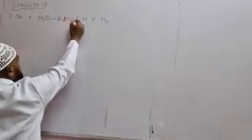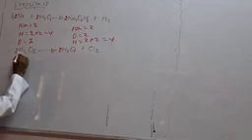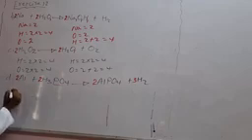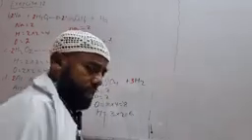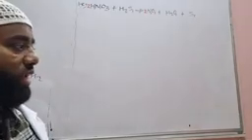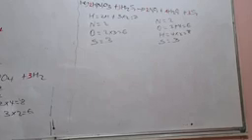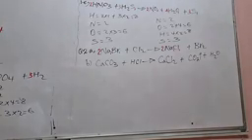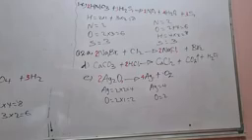Ethiopian New Grade 10 Chemistry U-1 Balancing Chemical Equations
Balancing Chemical Equations are attained using different methods such as by the Inspection method, LCM method and Algebraic methods. Balancing chemical equations means equalizing the number of atoms of reactants with the number of atoms of products.